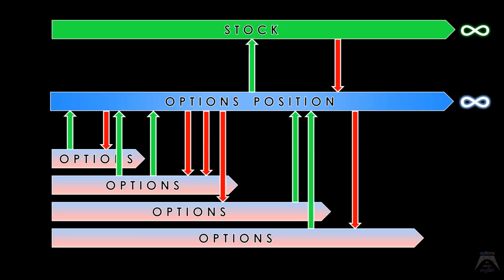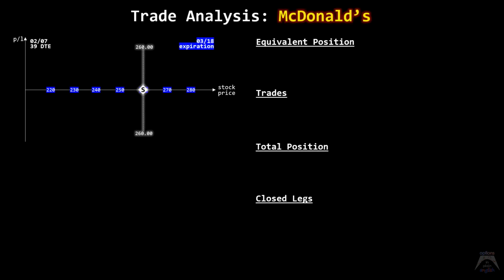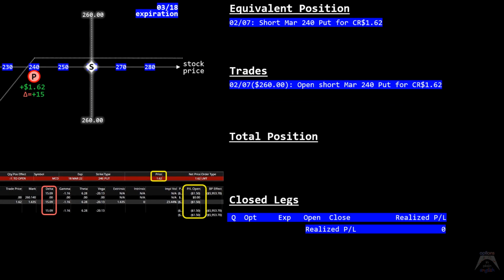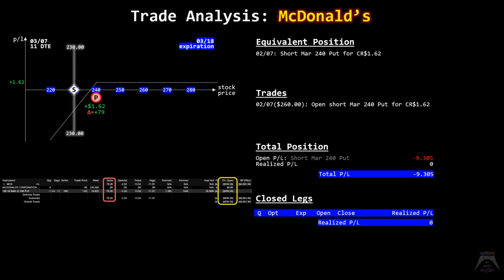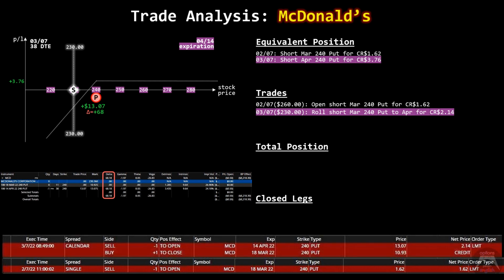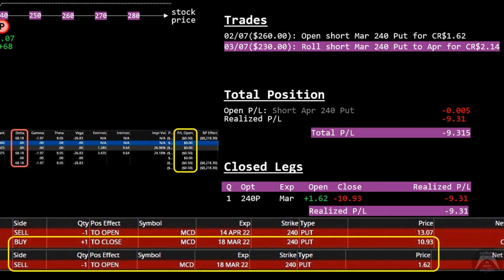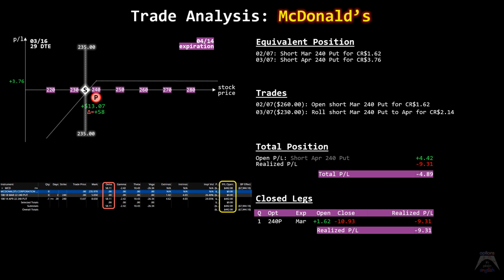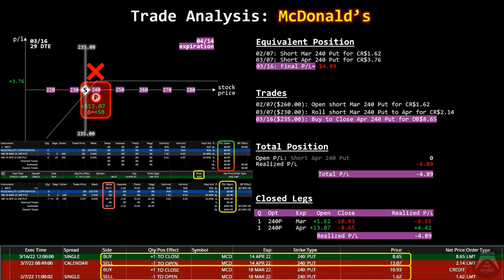Monitoring your Options Position's P/L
Our new follow-up course "Managing Options Positions in plain English" has been created as a result of the feedback we got on our existing basic and advanced courses and focuses on topics related to managing, adjusting and rolling Options Positions such as:
• Managing existing Options Positions to take advantage of current market conditions and extend duration
• Understanding the different types of adjustment trades like rolling up, rolling down, rolling out, rolling up and out and rolling down and out
• Understanding the impact of exercise and assignment on your Options Position as you manage it over time
• Learning how to keep track of all the credits and debits going into your Options Position as a result of managing it over time
• Reviewing and analyzing real examples of Options Positions that are managed using adjustment trades
• Identifying the reasons why it makes sense to manage your Options Positions
• Exploring the concept of an Equivalent Options Position and what it tells you about your current and expected profitability
• Learning to monitor your Options Position's P/L in real time using Total P/L, Open P/L and Realized P/L while understanding their differences and similarities